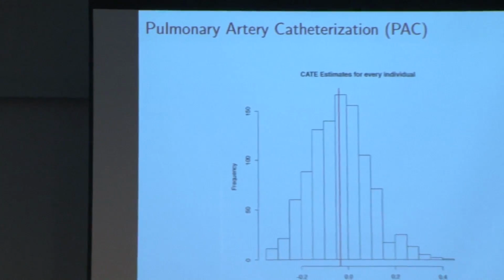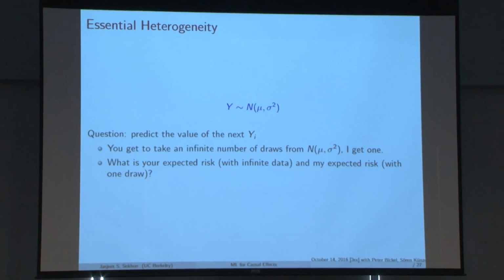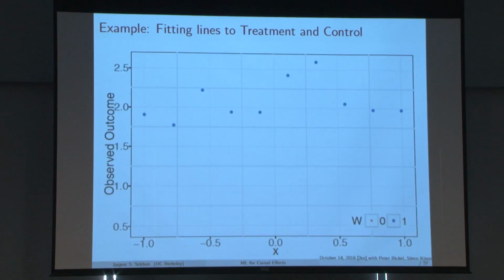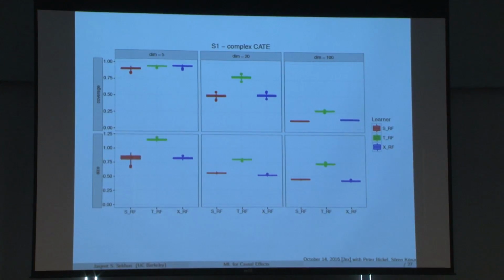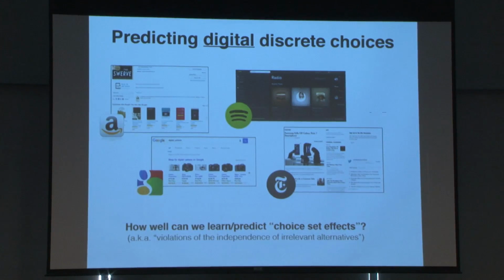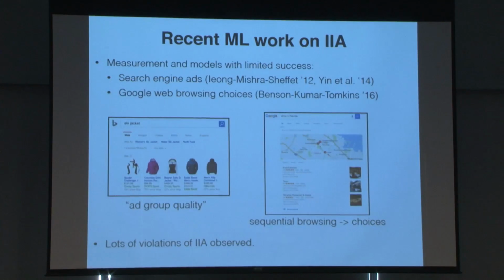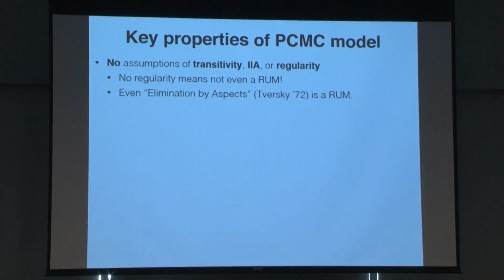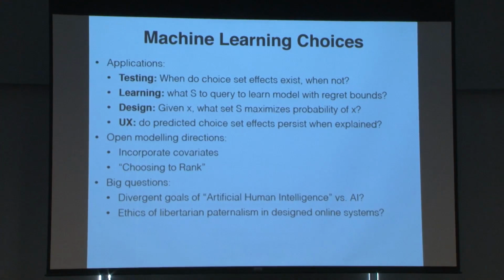2016 CODE Plenary Session 3: Jas Sekhon and Johan Ugander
Machine Learning, Causal Inference, and Estimating Heterogeneous Treatment Effects. Jas Sekhon (UC Berkeley)

Machine Learning Choices. Johan Ugander (Stanford University)

Session Chair: Sandy Pentland